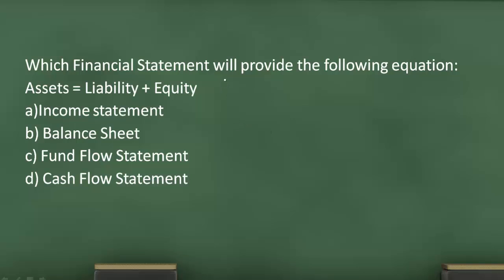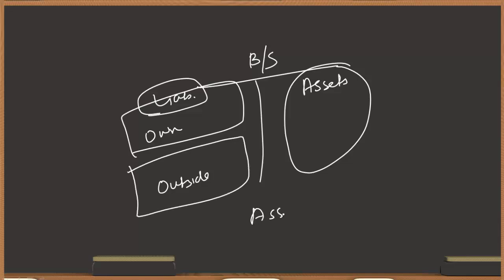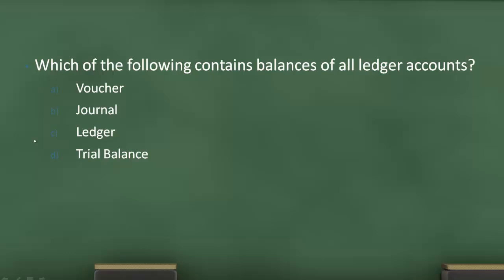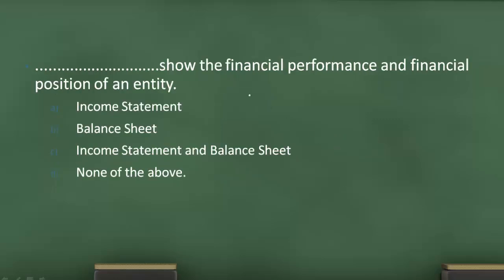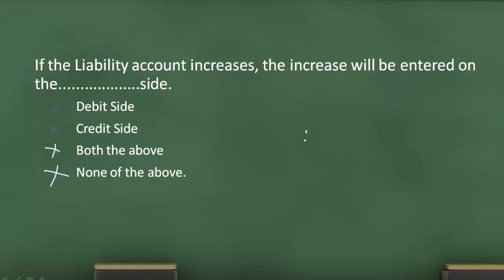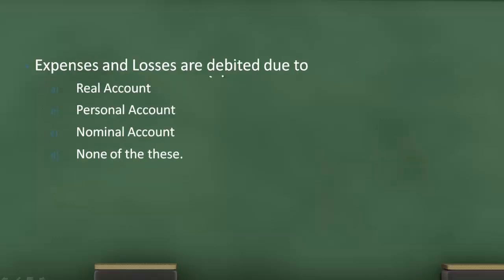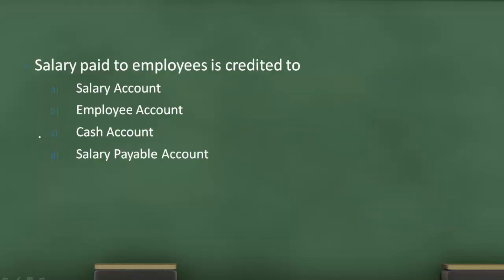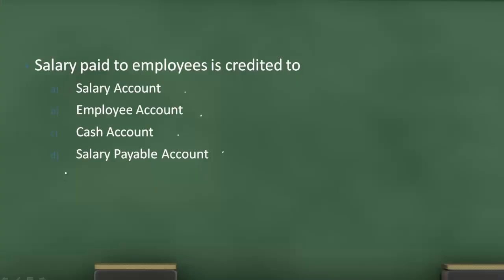CA CPT Accountancy Model Questions with explanation